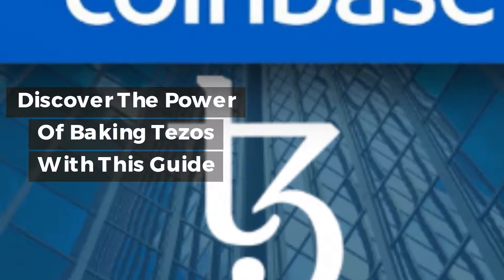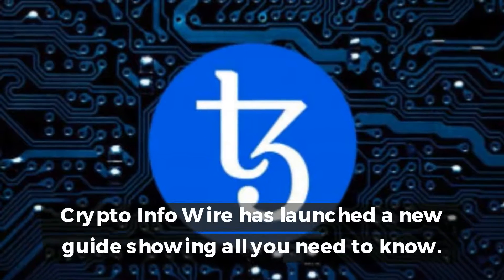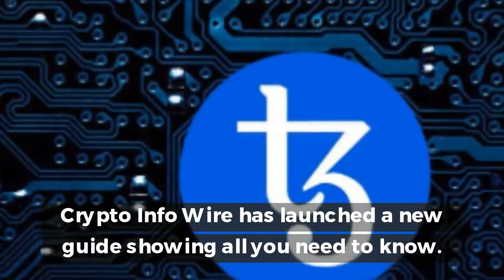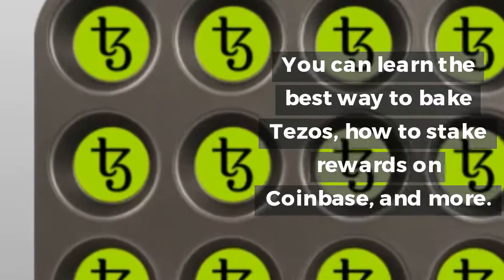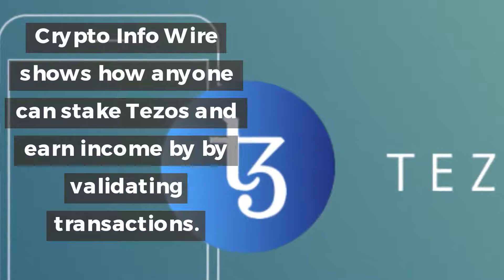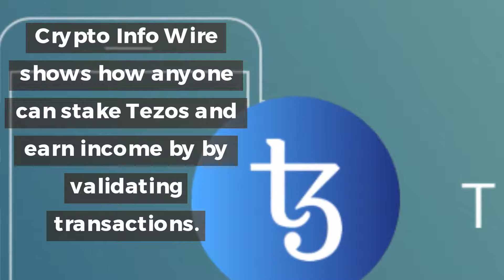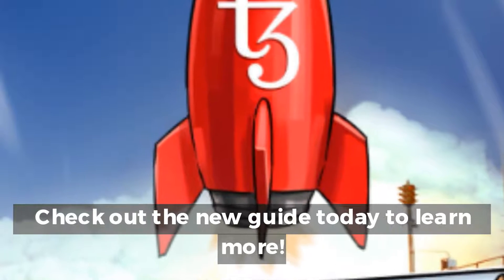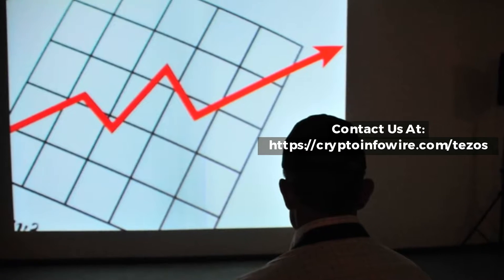Discover The Power Of Baking Tezos With This Guide